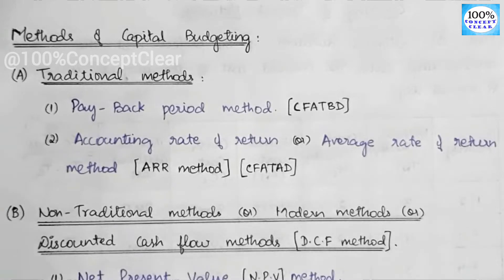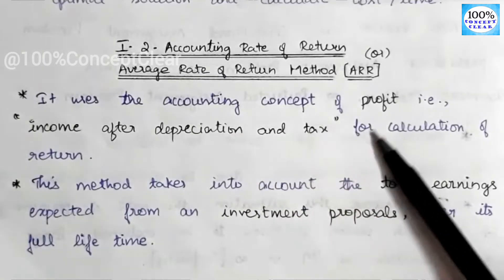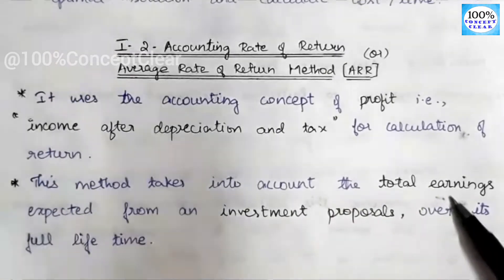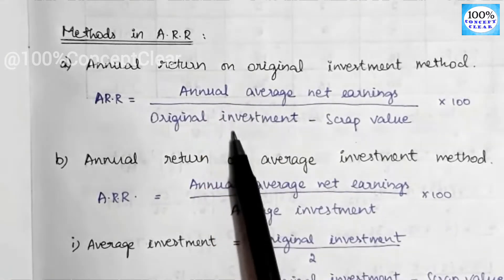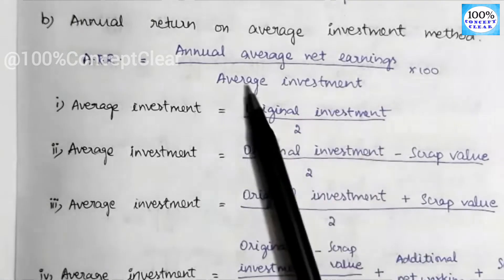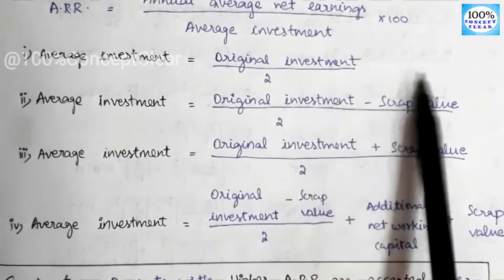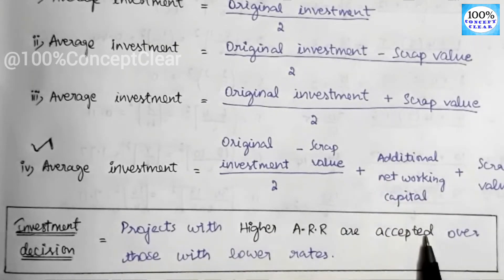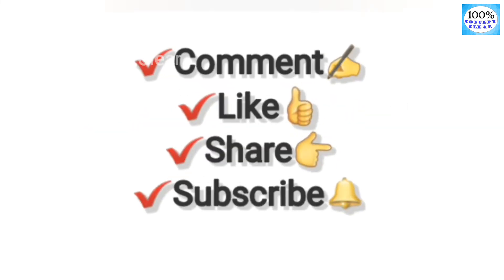ARR Method | Capital Budgeting | Introduction & Formula | Financial Management Accounting | Tamil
Hello Everyone !!!

In this video, I have briefly explained about ARR Method ( Accounting Rate of Return Method / Average Rate of Return Method) in Capital Budgeting in Tamil.